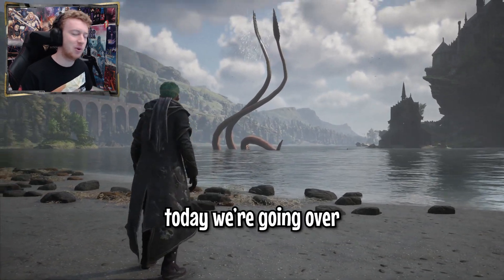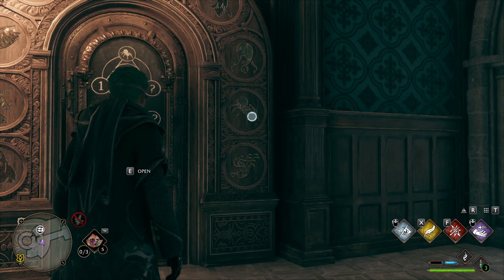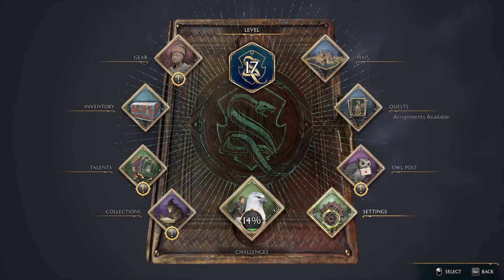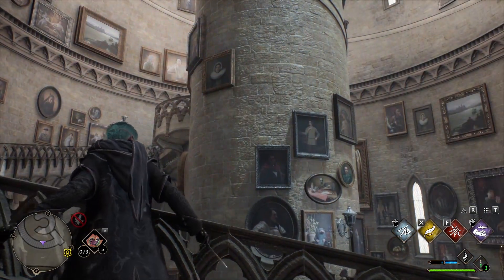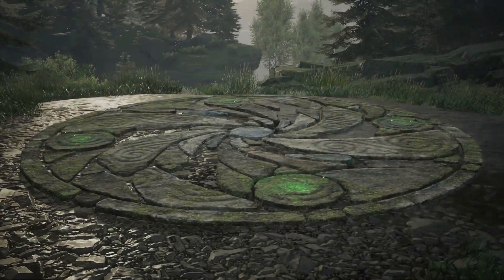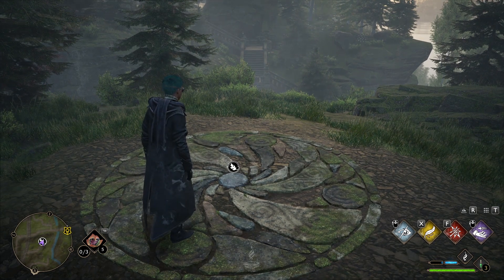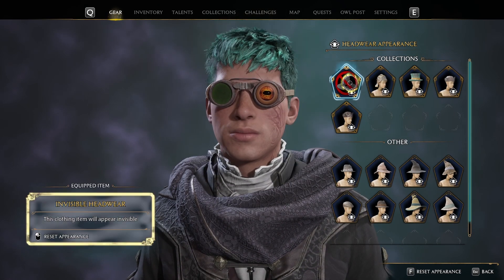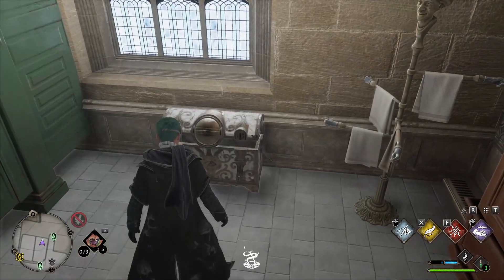5 HIDDEN SECRETS in Hogwarts Legacy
5 HIDDEN SECRETS in Hogwarts Legacy